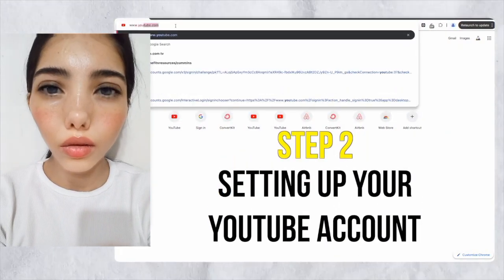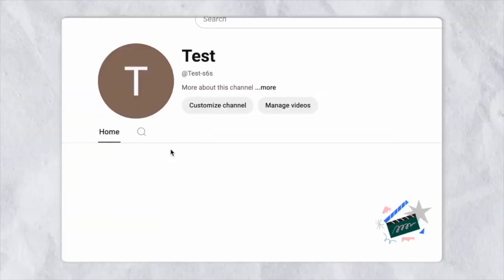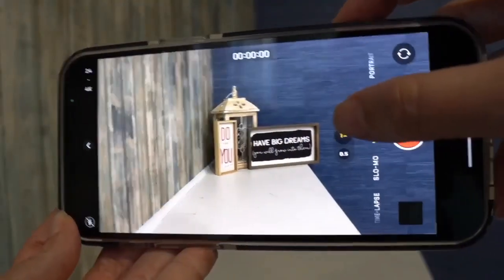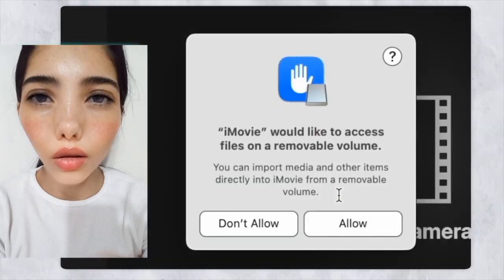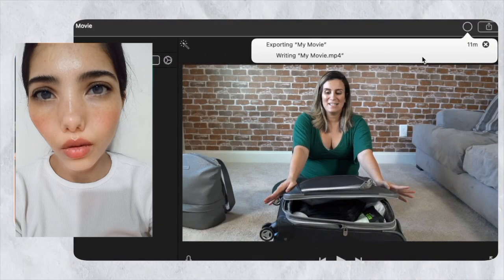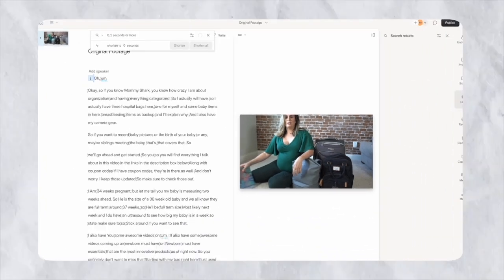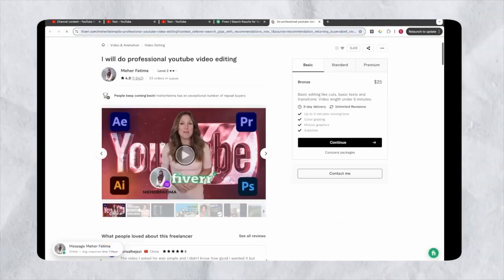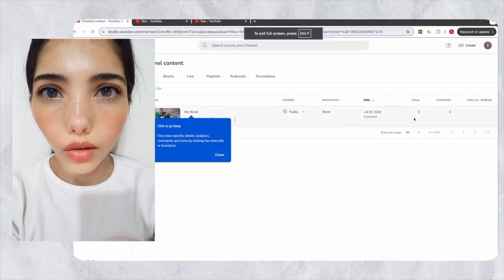START FROM ZERO | Basics FULL STEPS Create Your Channel | How to Start YouTube Channel in 2025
The video offers a step-by-step guide for beginners on how to start a YouTube channel in 2025, from setting up a Google account and creating a channel to uploading and publishing videos. It covers essential aspects like choosing a channel name, basic equipment needs, minimalistic editing techniques using tools like iMovie and Descript, and tips on outsourcing editing tasks. The focus is on overcoming procrastination and providing practical advice to help new creators get their content online quickly and efficiently.